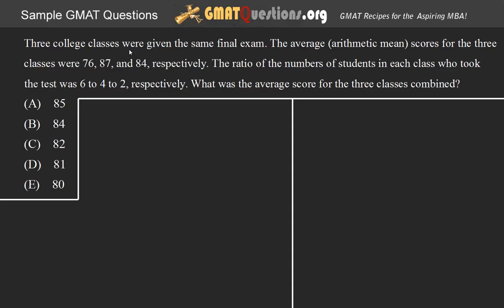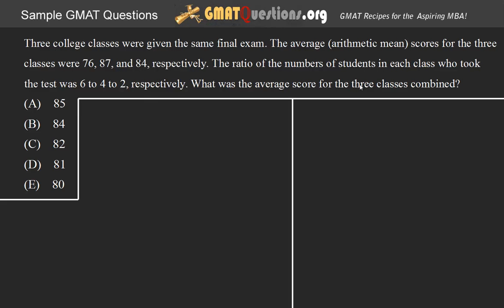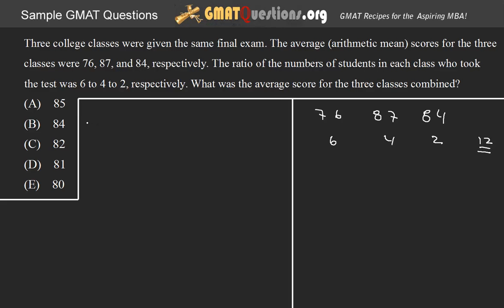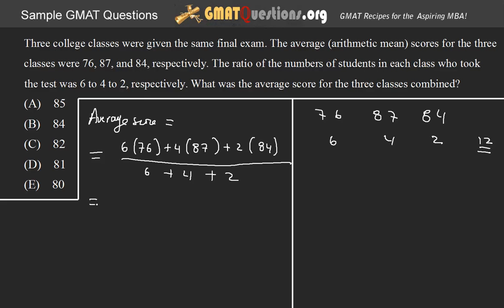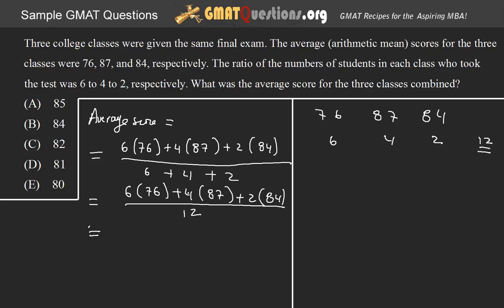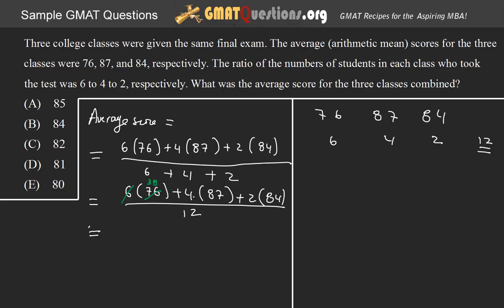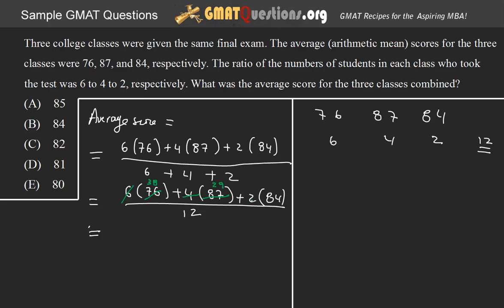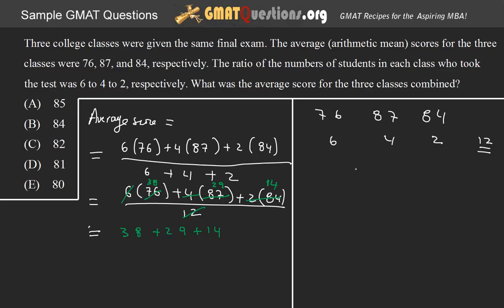GMAT Questions - Algebra - Weighted Averages - Question 1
This is Question 1 of GMAT Algebra - Weighted Averages questions from GMATQuestions.org .